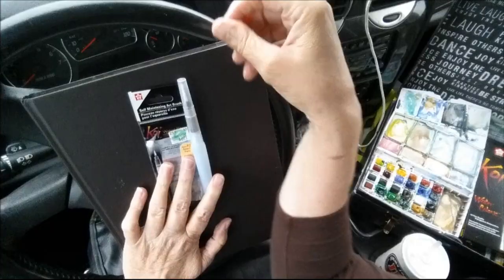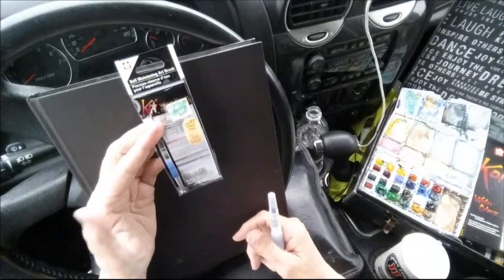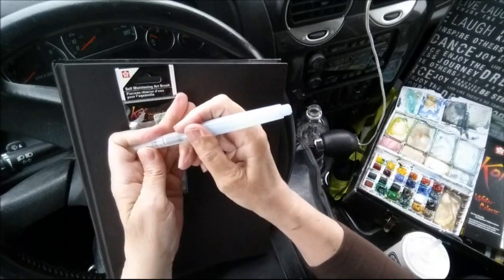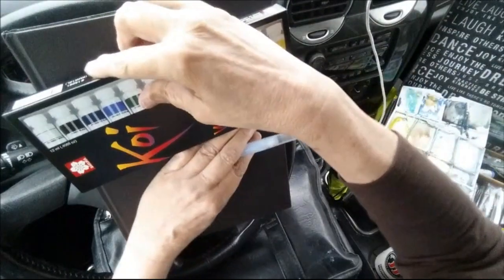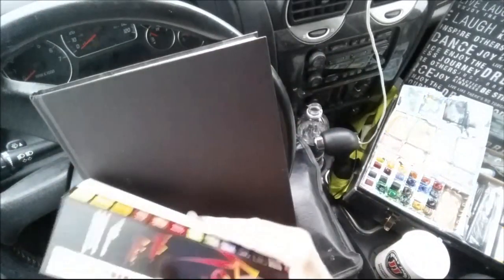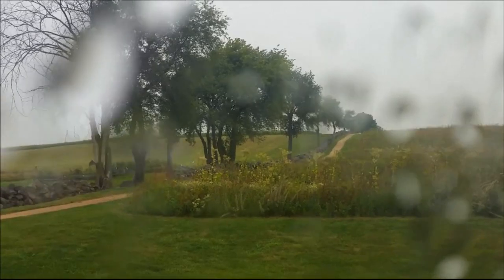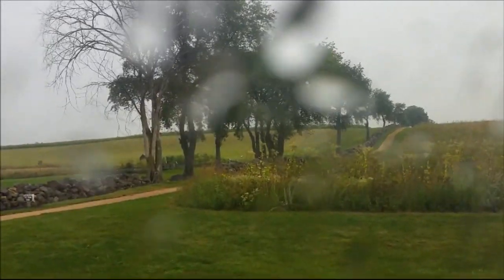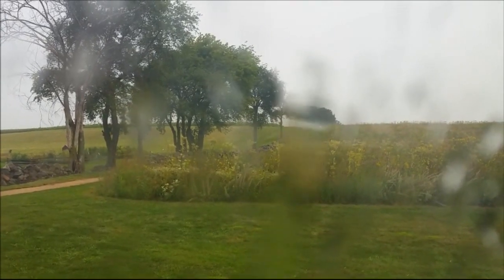Urban Sketching - Trees in the Rain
Urban Sketching can be a challenge, especially when it rains.  I discovered that raindrops are one of my challenges, too.  And you get the best practice on the days it rains!  A little up-front chat and showing you my new urban sketching tools, then I get to work on a very wet page of Trees Dancing Down The Hill in The Rain.

Copyright August 29, 2015